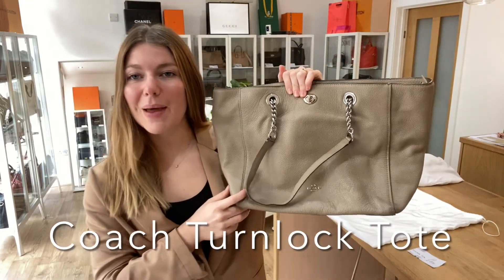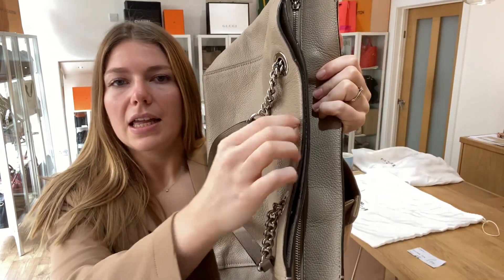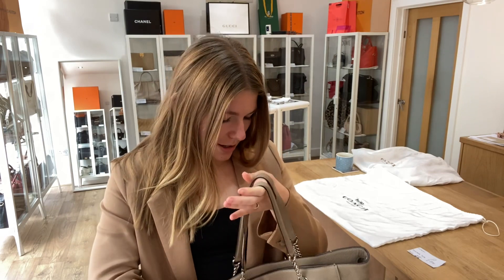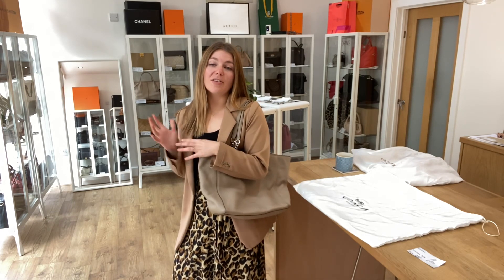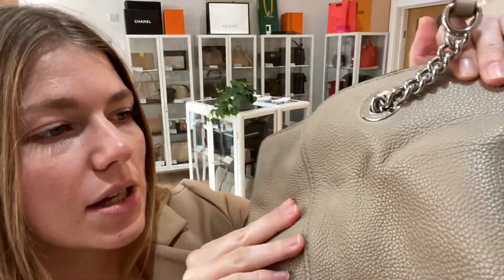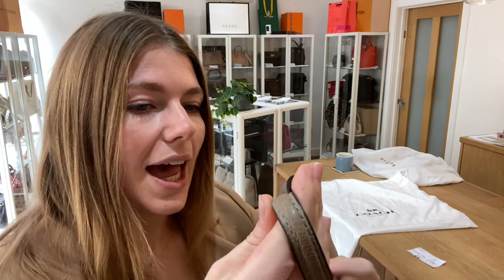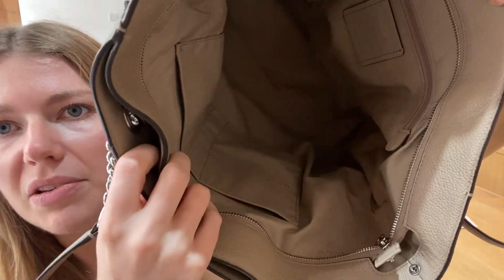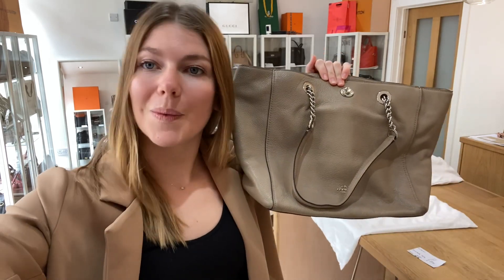Coach Turnlock Tote Bag Review